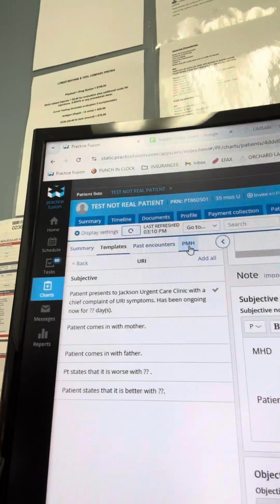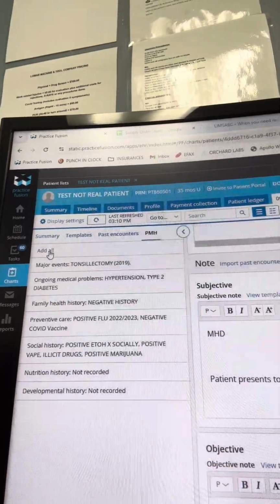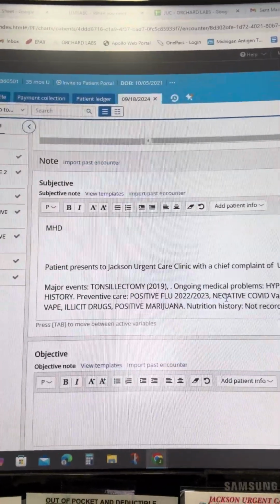7.2 Subjective History Part 2